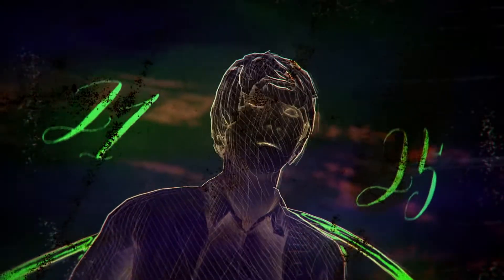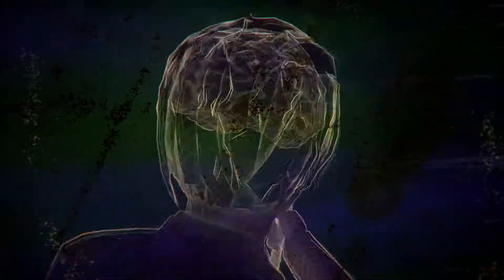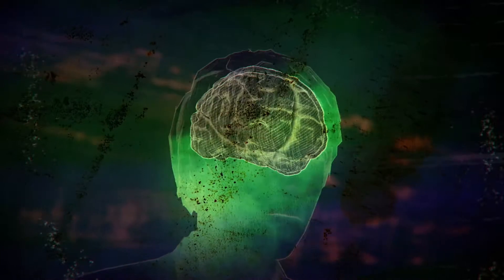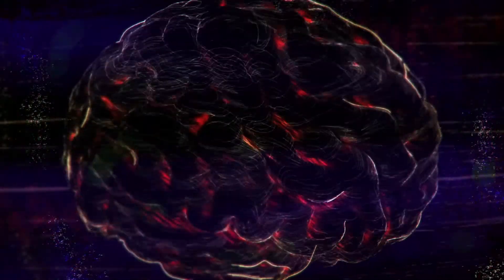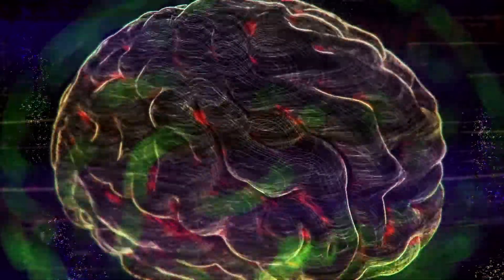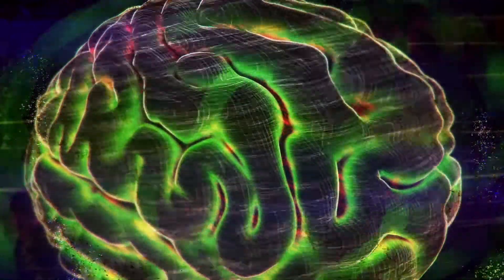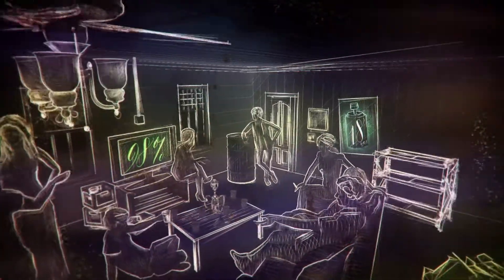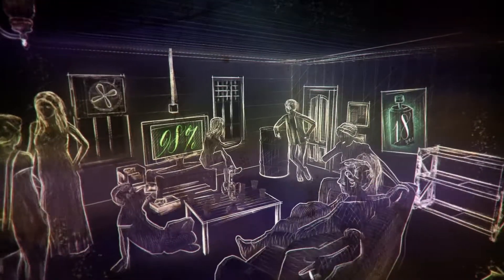DeNoble File #6- Addiction Facts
Dr. Victor DeNoble, a former tobacco scientist, explains how addiction works and why young people are most at risk.

Learn more about Say What! and the work that Texas youth are currently doing to prevent tobacco us in their schools and communities